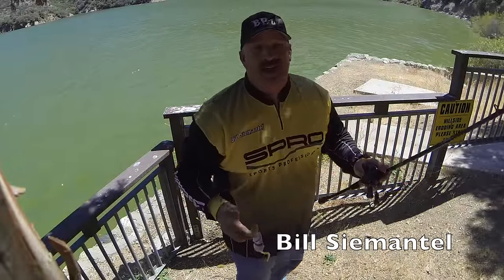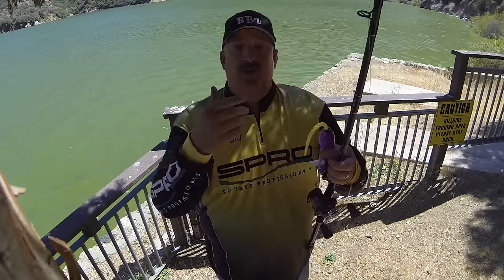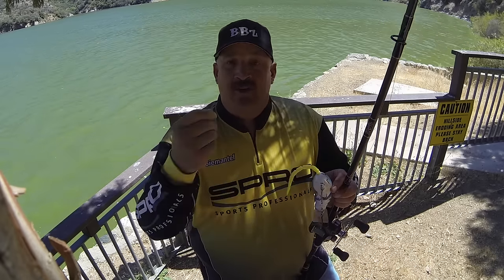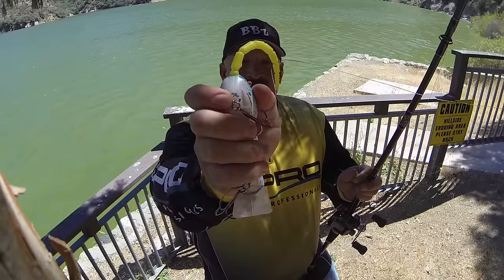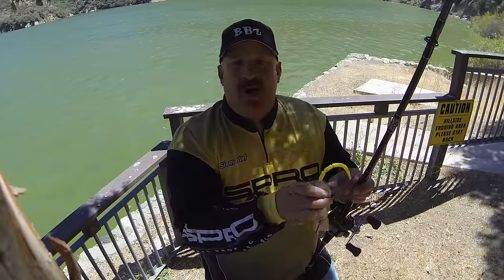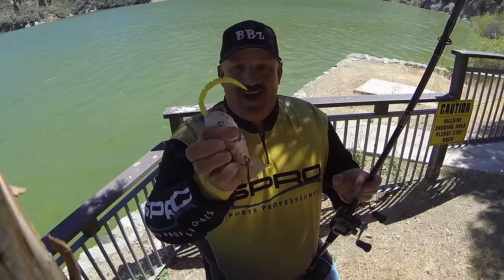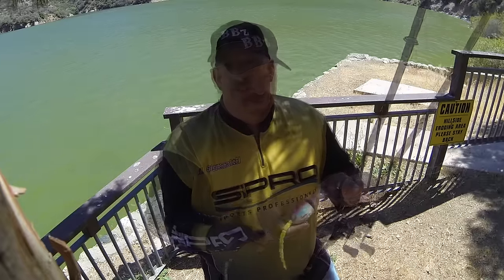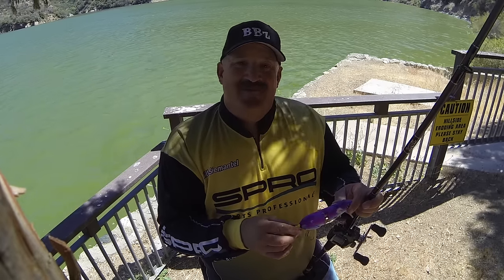SPRO BBZ-1 Rat Tail Replacement: Do This To Your Toothpick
Watch Bill Siemantel Talk About Toothpick Tip for the  SPRO BBZ-1 Rat 50,40,30. Do This and you will have problem free issues for years to come.